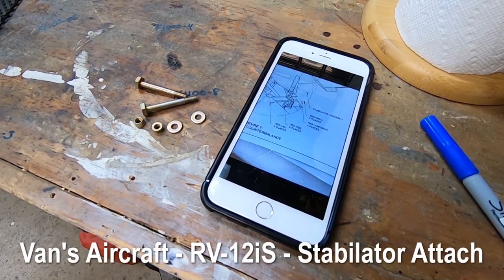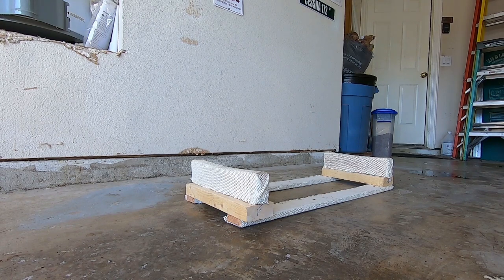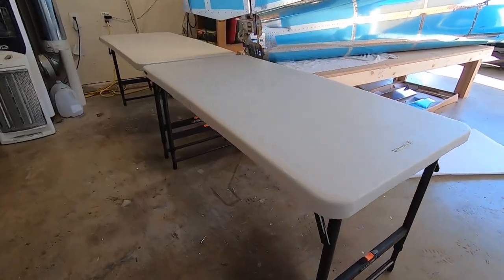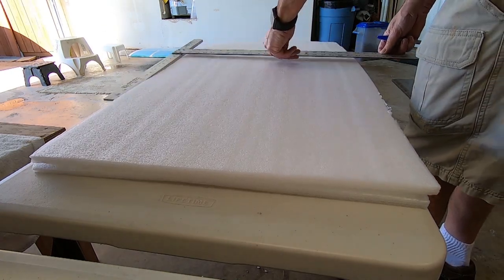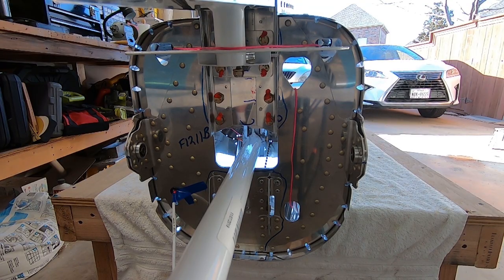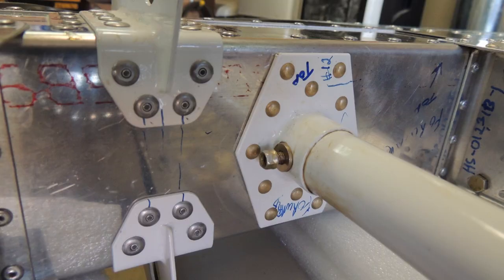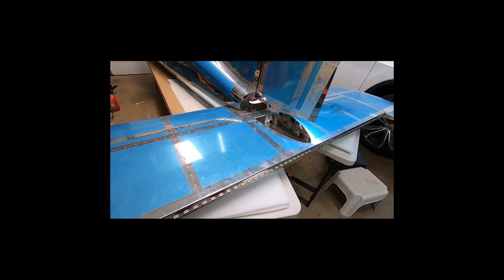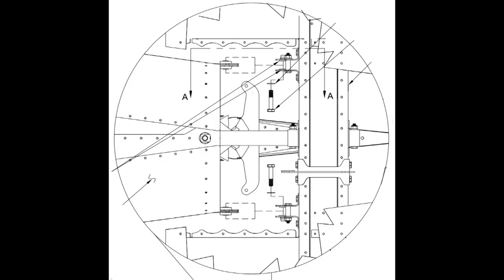RV-12iS Quick Tip - Stabilator Attach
A Quick Tip Video on attaching the Stabilator to the fuselage, when there's no help around.

** RV AIRCRAFT T-SHIRTS!